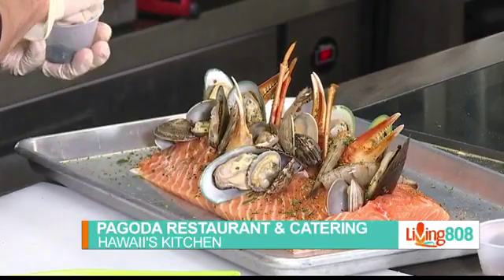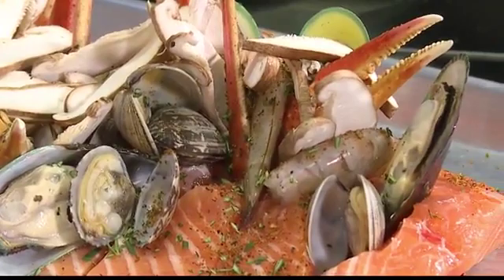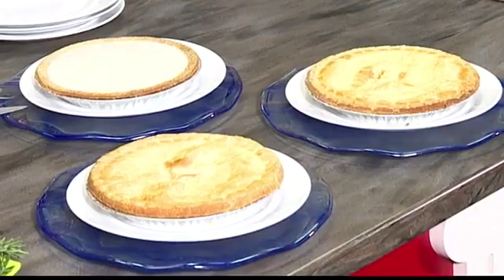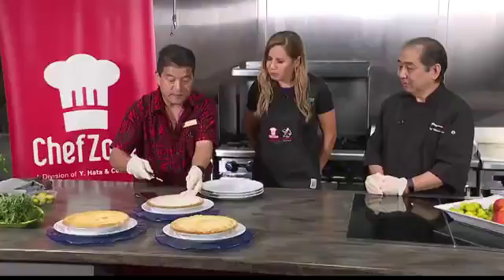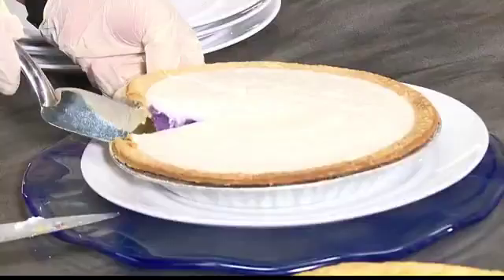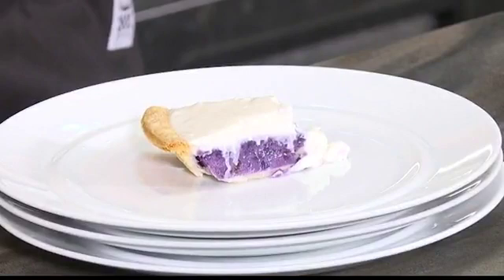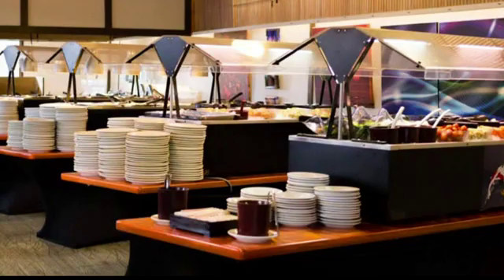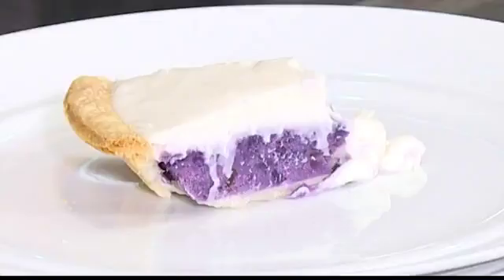Hawaii's Kitchen - Pagoda - Segment 2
From its humble beginnings in 1913, through its incorporation in 1922, the legacy of the founder of our company, Yoichi Hata, continues into the 21st century. Yoichi Hata immigrated to Hilo, Hawaii in the late 1800’s. His wife Naeko later joined him, and in 1913, they started a “mom and pop” operation and began to wholesale products out of their warehouse/garage. Yoichi transformed a modest backyard operation on the Big Island of Hawaii into a prolific statewide network. They had ten children, of whom five were instrumental in developing the family business. Russell Hata, Yoichi’s grandson, is the current Chairman of the Board and CEO.